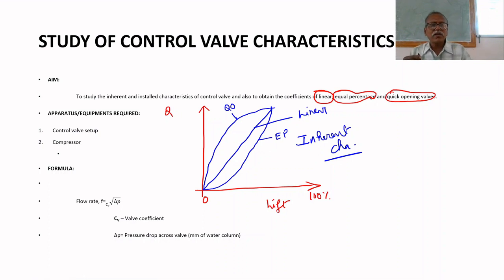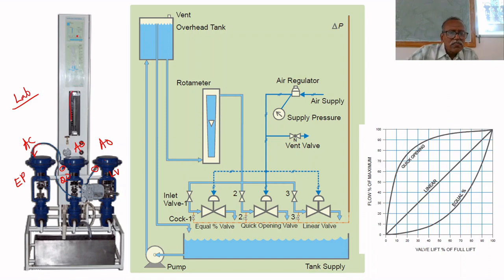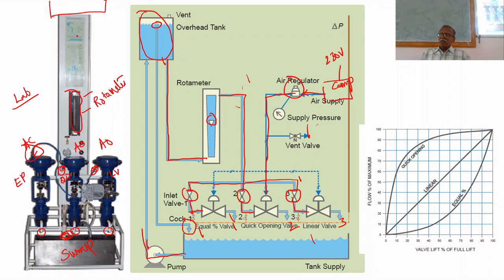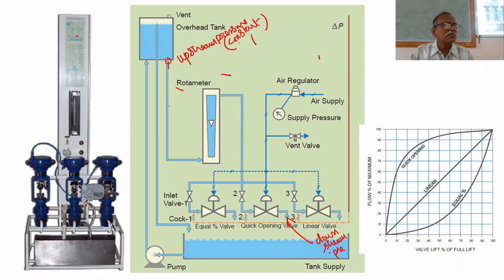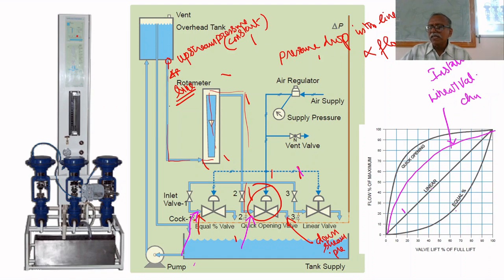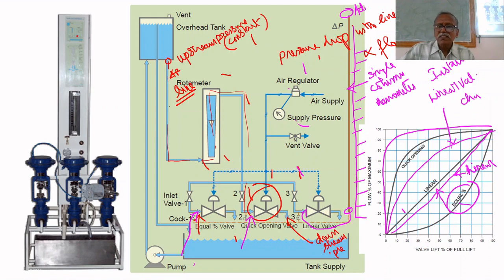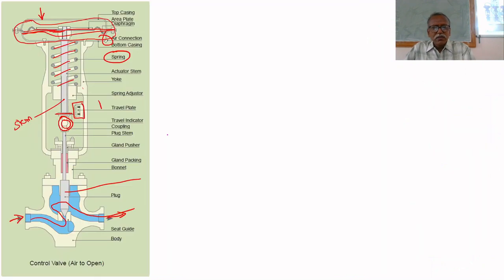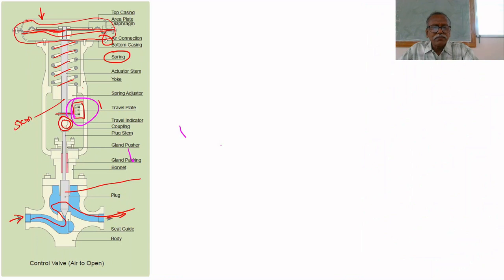Introduction to control valve characteristics part 2-Process Control- Experiment